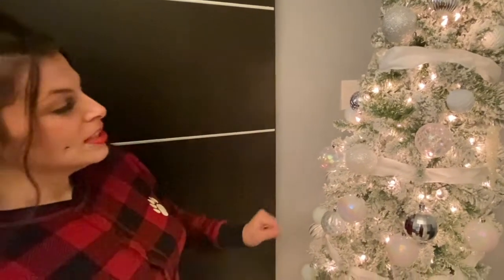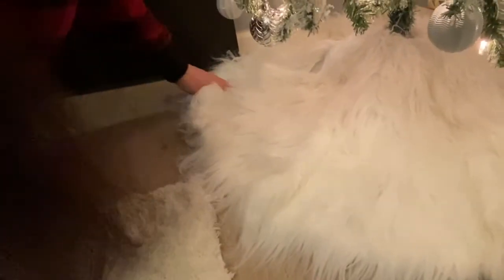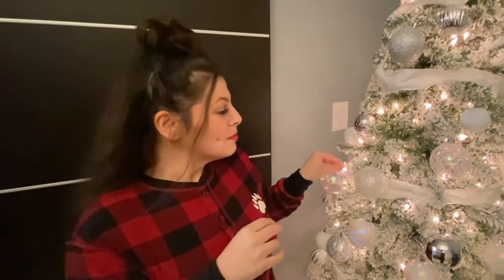DECORATE OUR CHRISTMAS TREE WITH US 2020 | VLOGMAS | FAMILY Vlog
Hey babes!

MERRY CHRISTMAS!!!
Tis' the season, and I am so excited to celebrate and share some things I am doing to celebrate and decorate for the holi-YAYs!

I would love for you to join the rest of the babes by subscribing to my channel; TheToshLife and don’t forget to click the little bell so you never miss a video!

Wanna watch another Flick?

Xo;Tasha||

C O N N E C T W I T H M E ||INSTAGRAM

**IPHONE 11 4K

iMovie

//MUSIC USED\\
DJ Quads: